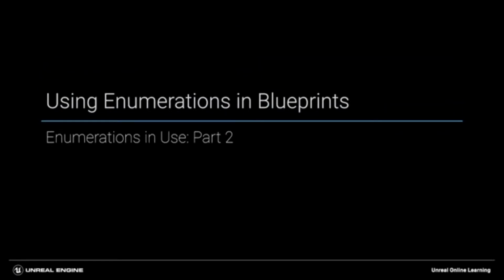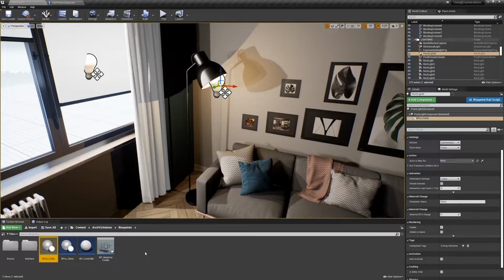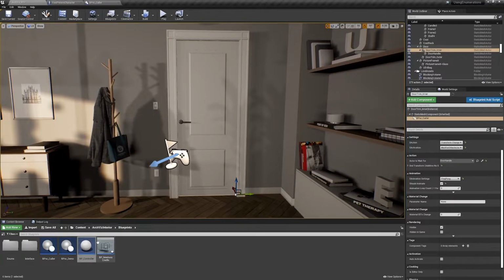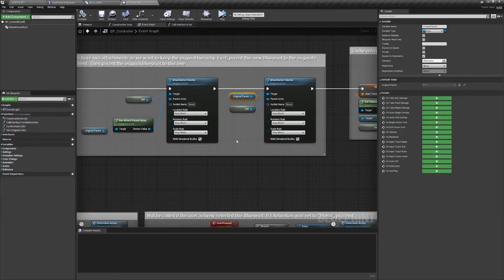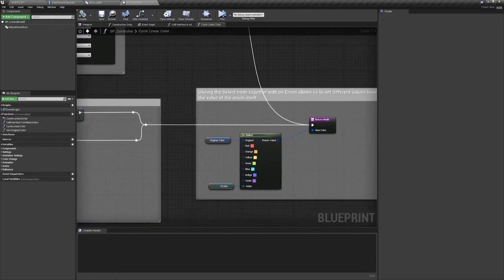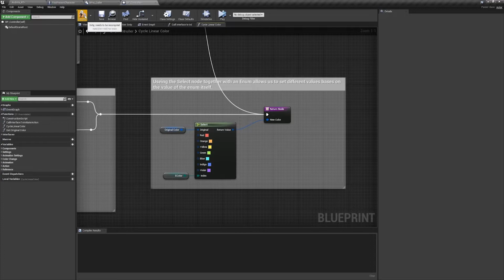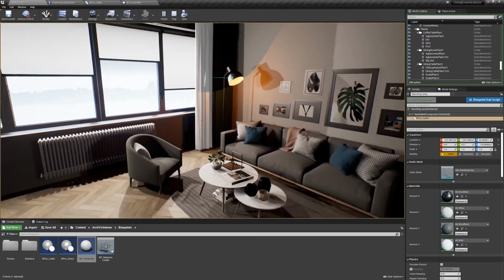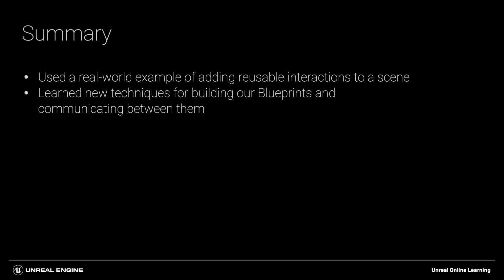Enumerations in Use P2